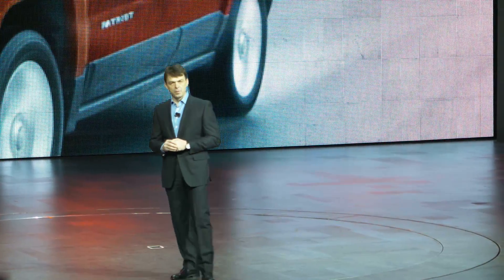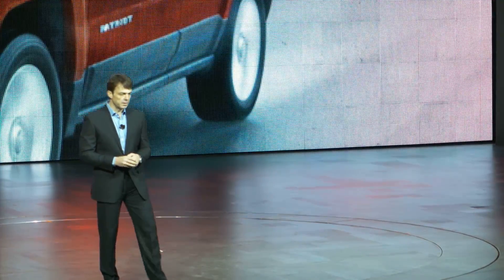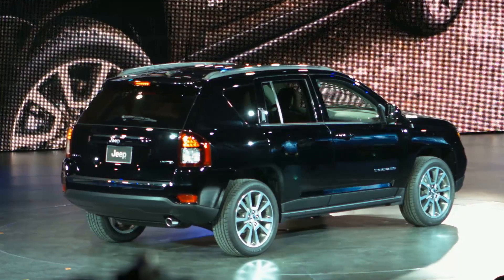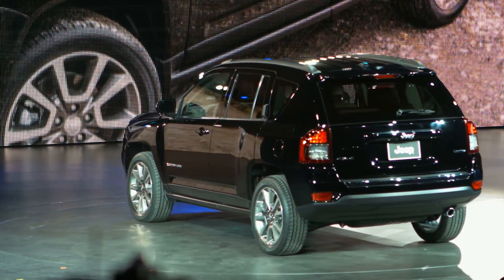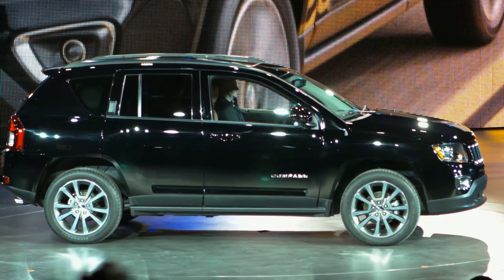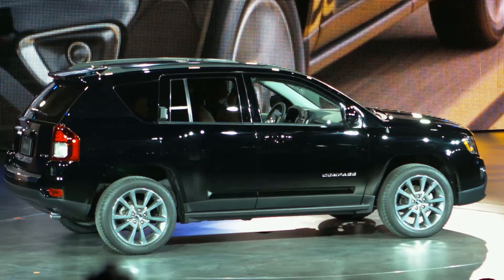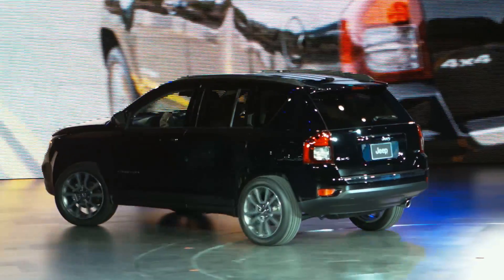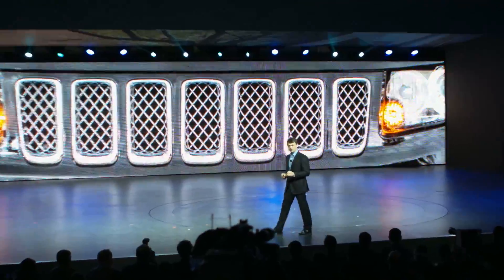2014 Jeep Compass Unveiling at Detroit Auto Show - LifeOfAnton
Jeep offiically revealed the 2014 Compass at the Detroit Auto Show in Michigan.  The compass is really starting to look a baby Grand Cherokee.  This is a really important vechile for Jeep.  This is one of those gateway cars that attracts them and gets them to upgrade to the Grand Cherokee.  Its also a very capable small SUV, in a very competative segment of the market.